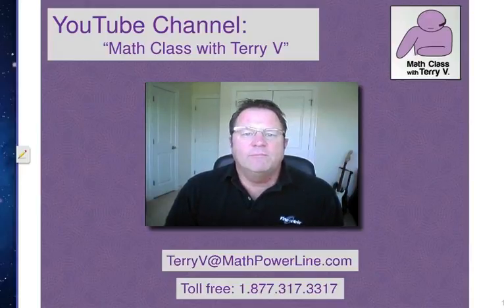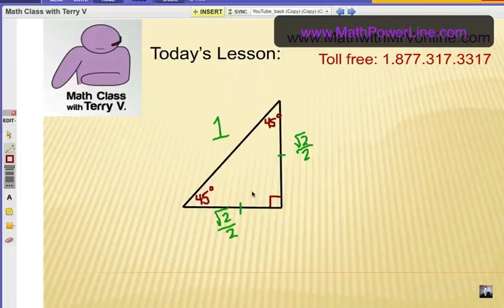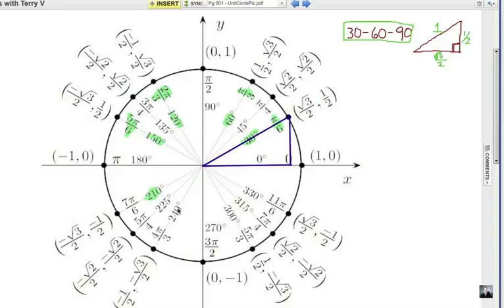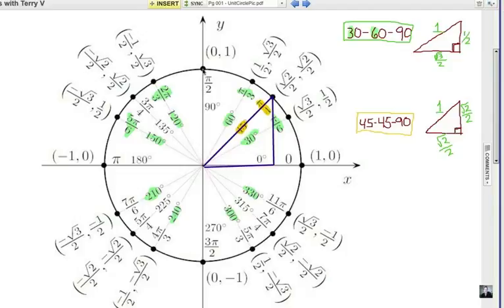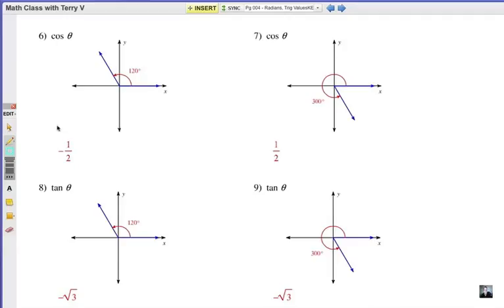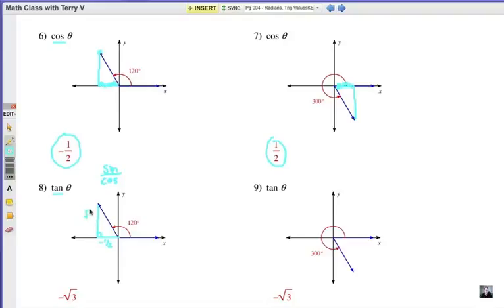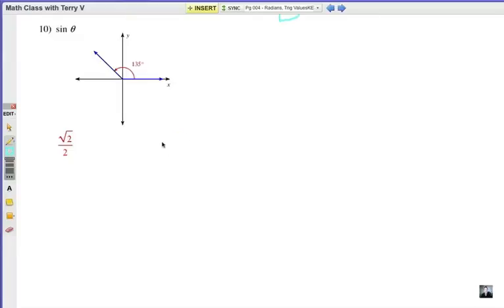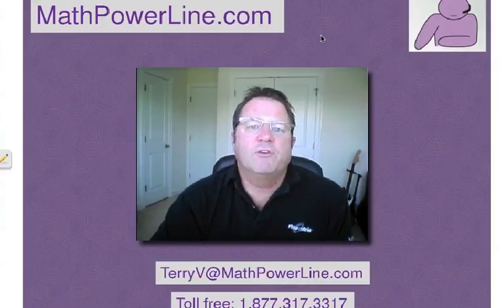How to Use the Unit Circle: Problem Set 2